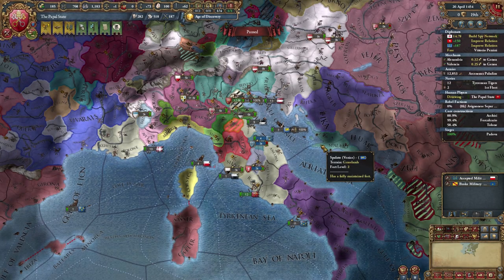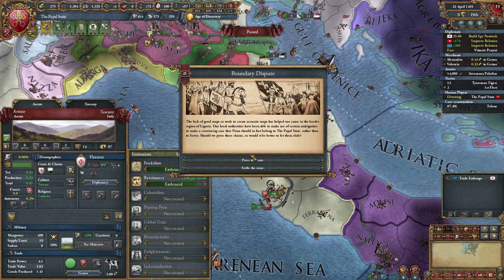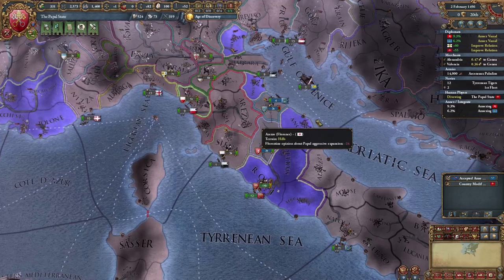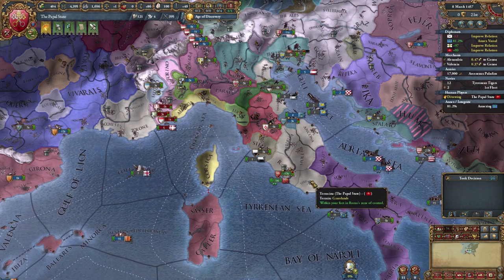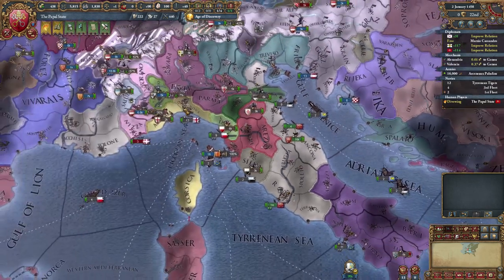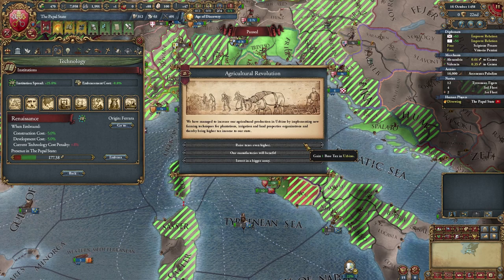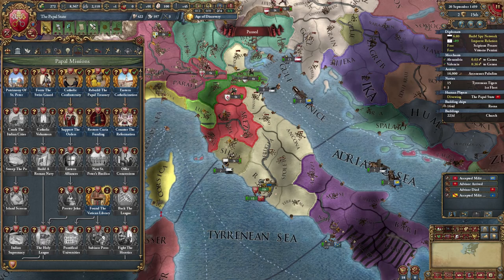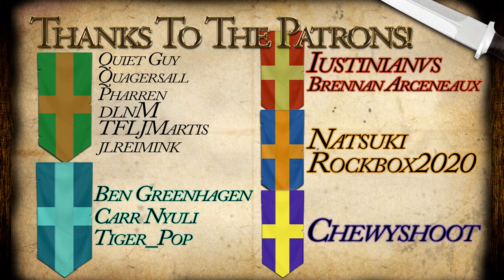Integration and Cooldown! EU4 1.30 Battle Pope! - Part 3!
Welcome to the first 1.30 Emperor series as the Papal States! They've been given a brand new mission tree to explore, with the goal to unite all of Christianity under Catholicism! Watch as the Battle Pope beats the heretics, ends the schism, and declares the Kingdom of God on Earth!

Hey! I've got some cool videos for you to watch!